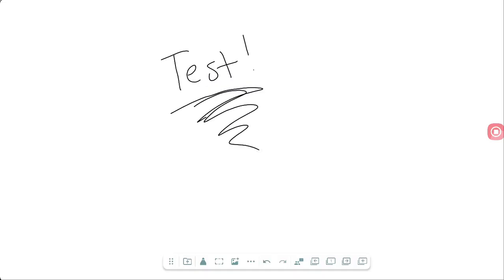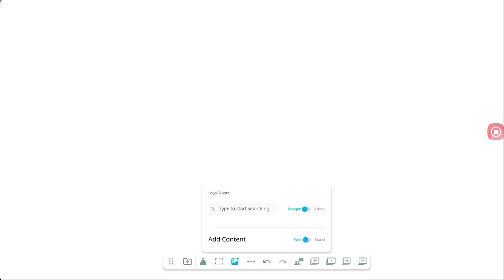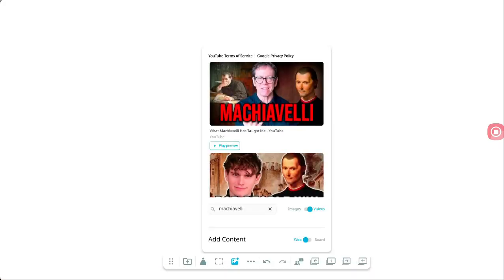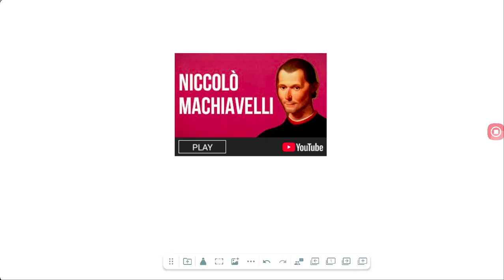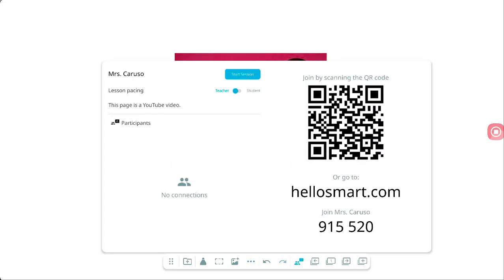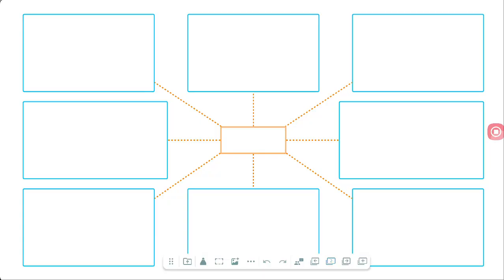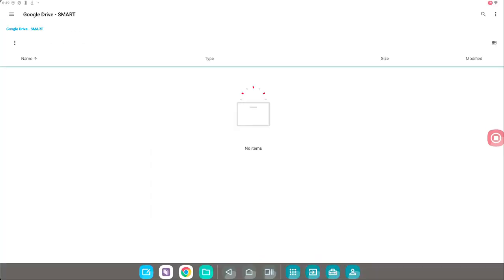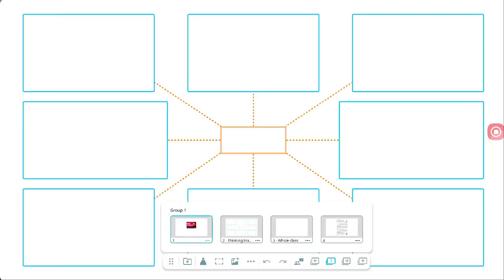SMART Panel White Board Toolbar- PART 1